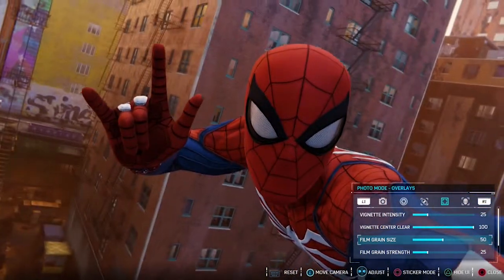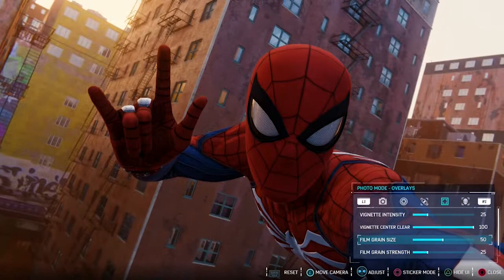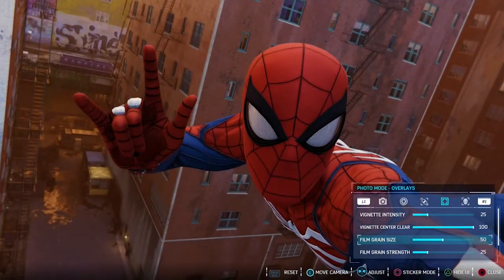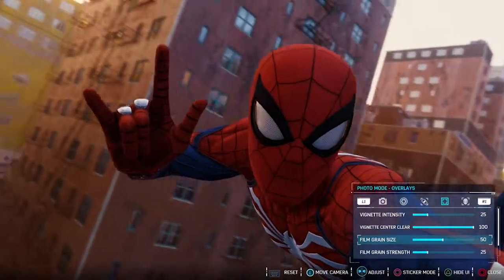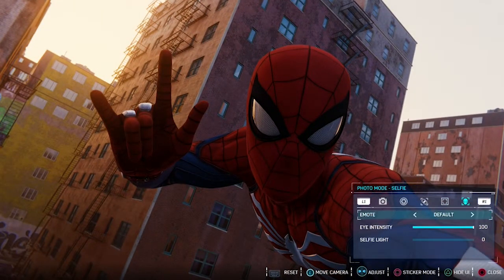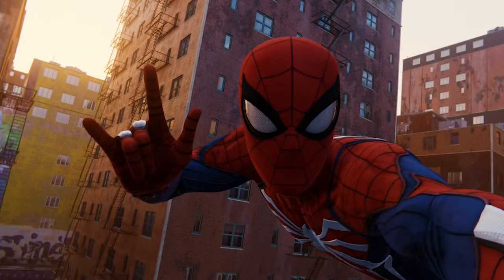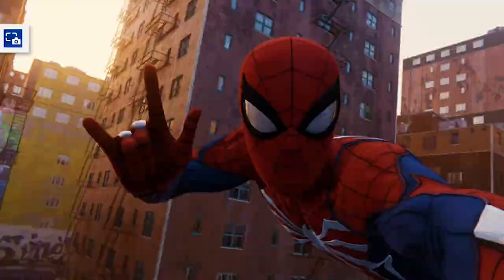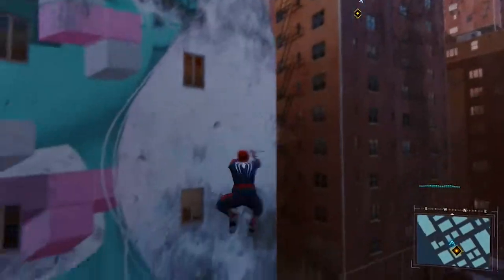Spider-Man PS4 | How To Take Pictures Quick Tutorial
So I just started Spider-Man yesterday and I didn't know how to take pics (yea I know) AND it took too long to search , I decided to drop a quick tutorial and how to do it.